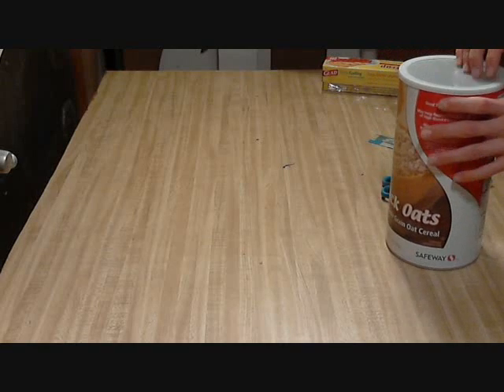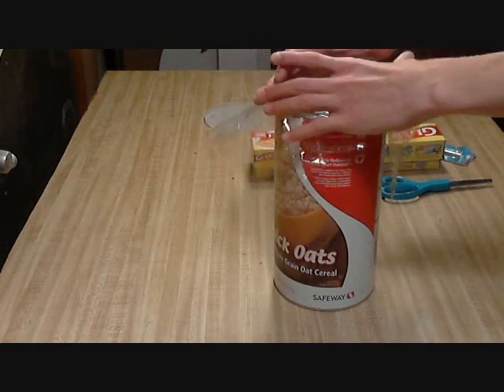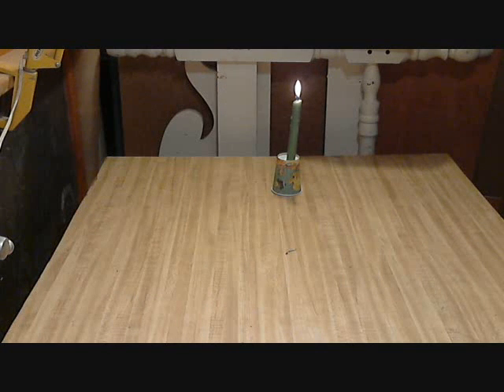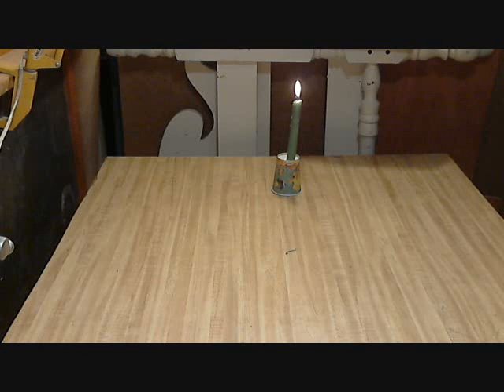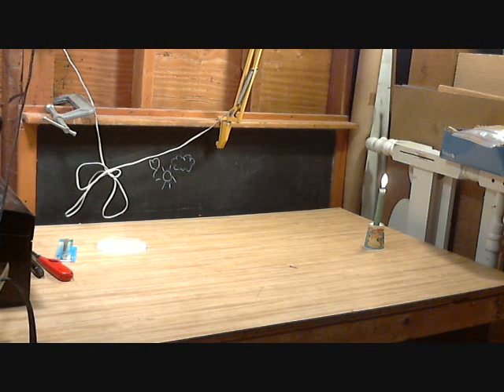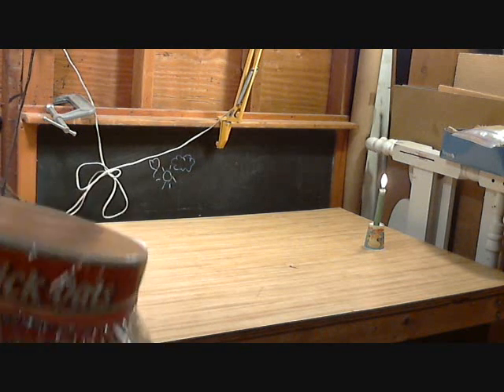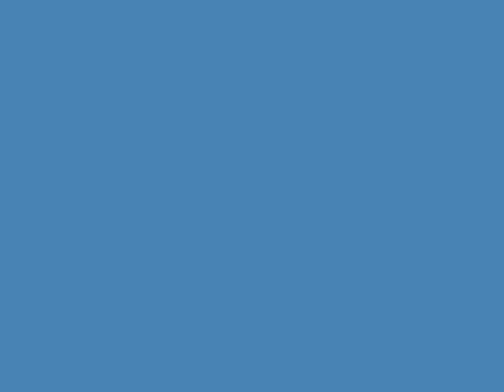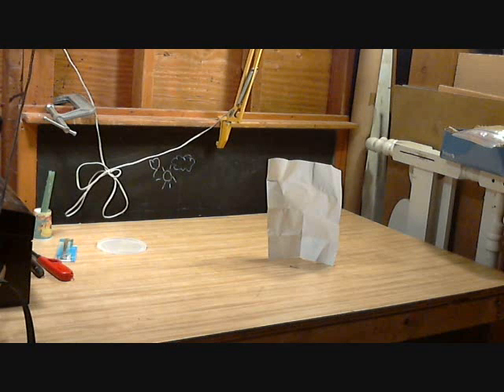How to Make an Easy, Powerful Vortex Cannon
All you need for this is a oatmeal container, plastic wrap, and some rubber bands. It's super easy to assemble, and even easier to operate. All you have to do is tap the plastic wrap, and a powerful vortex is shot up to 15 out of the cannon.
-Whynabile